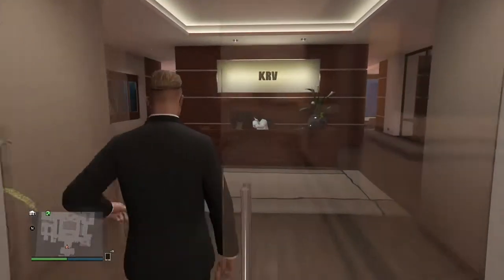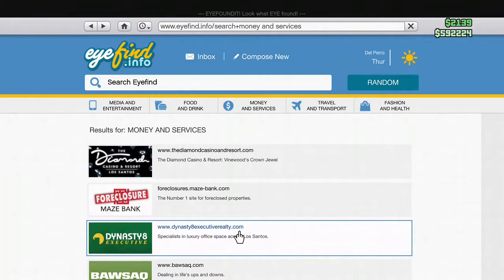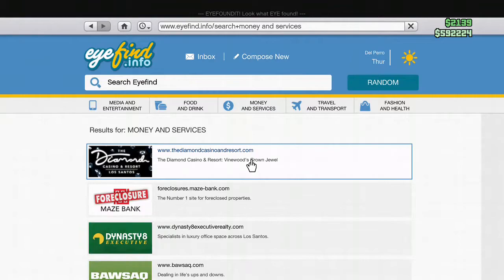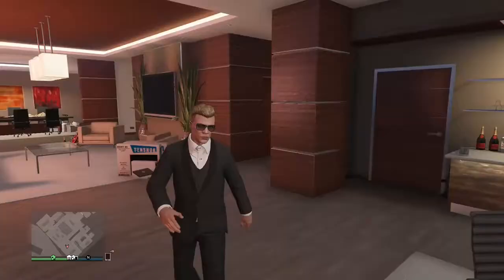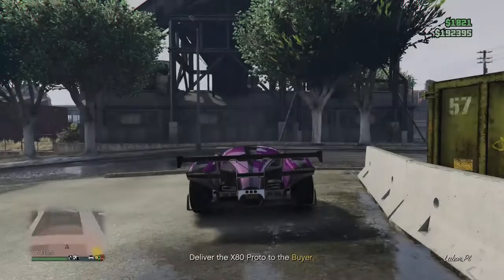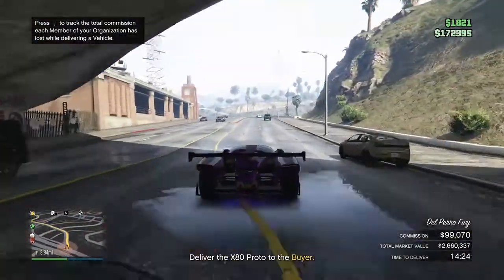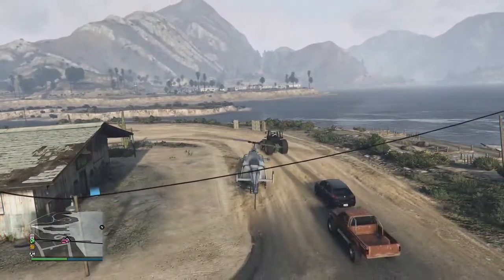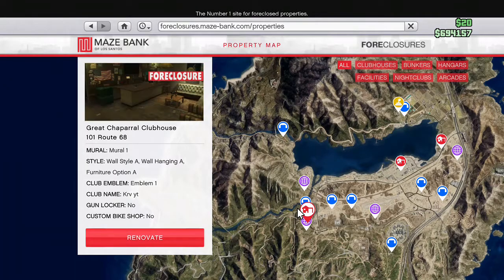gta online solo money method